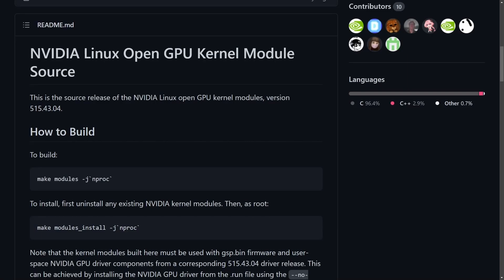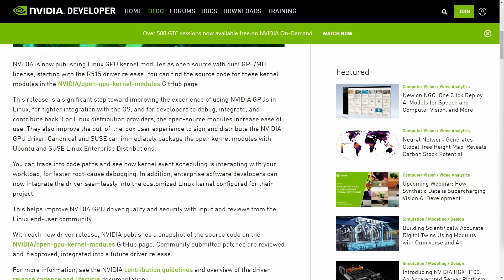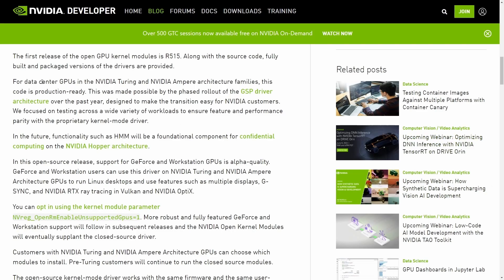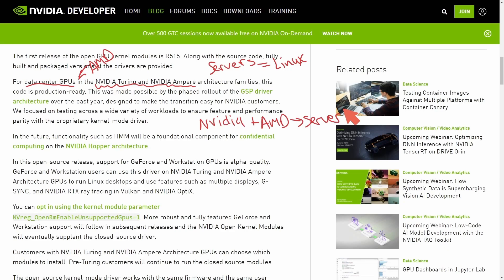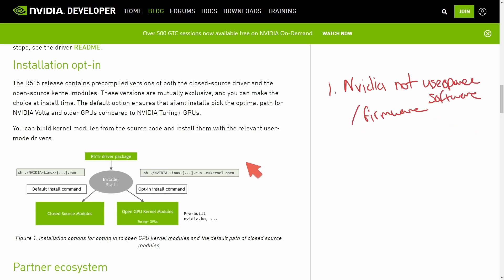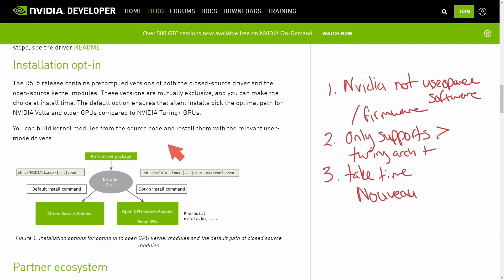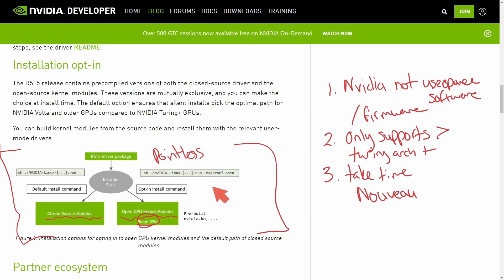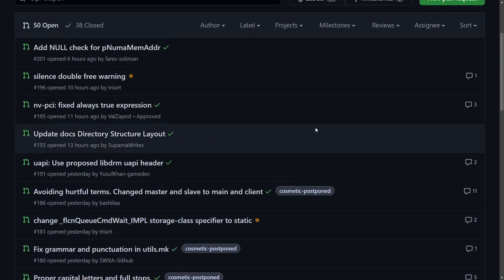NVIDIA Open Sources its Drivers! What does this mean for the future of Linux and the downfalls?!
The day has come Nvidia Open Sources its Drivers! What does this mean for the future of Linux and the downfalls?! Let's review the open source NVIDIA drivers for Linux on GitHub and review what changes are going to happen to Linux because of this new development.